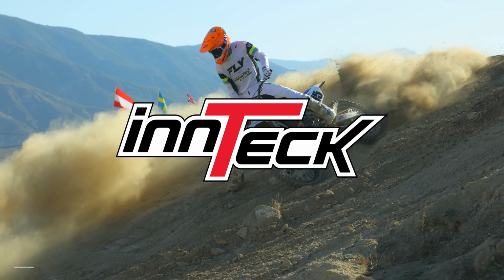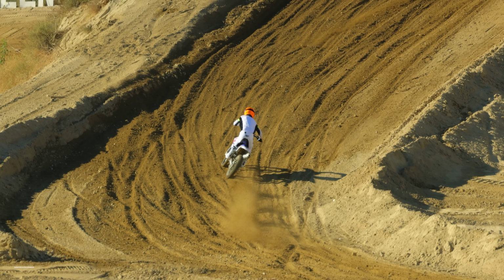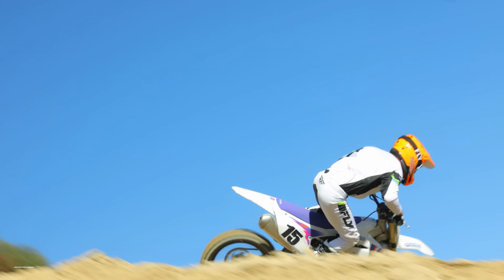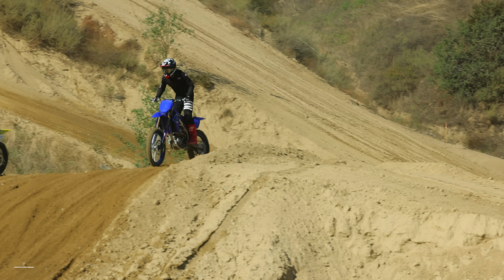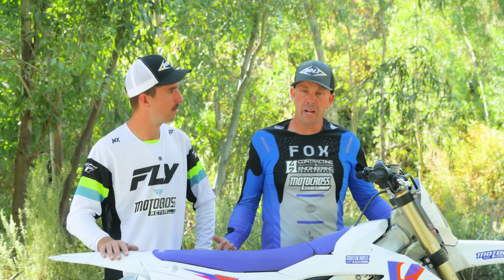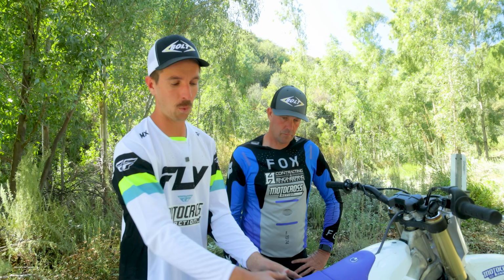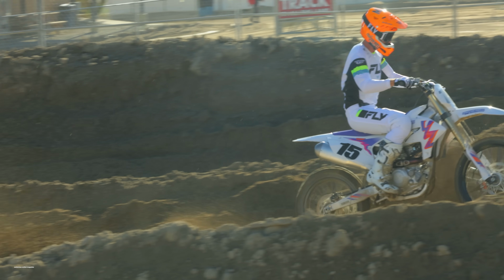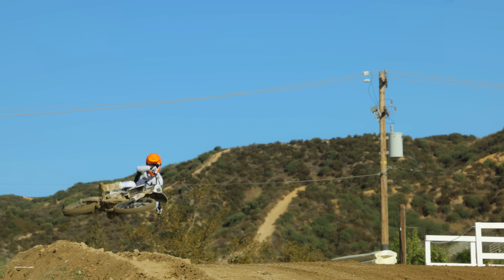2024 Yamaha YZ450F TESTED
The 2024 Yamaha YZ450F was all-new last year, made to be lighter, skinnier, and more nimble, with an opened-up cockpit. This bike won our 450 Shootout last year, and it didn't receive any updates for the new model season as all focus was shifted to the new YZ250F. In this video, Josh Mosiman and Dennis Stapleton talk about the pros and cons of the YZ450F engine, suspension and handling.